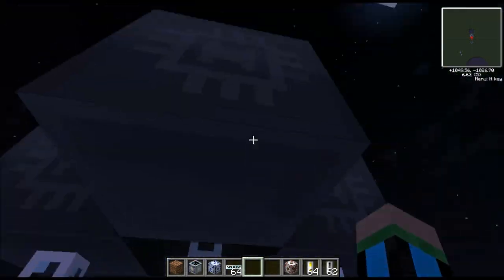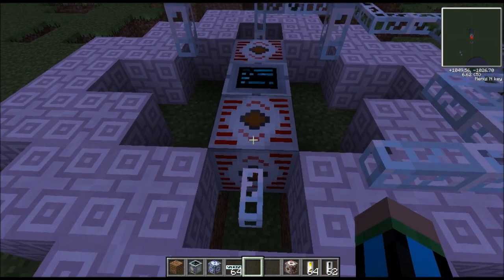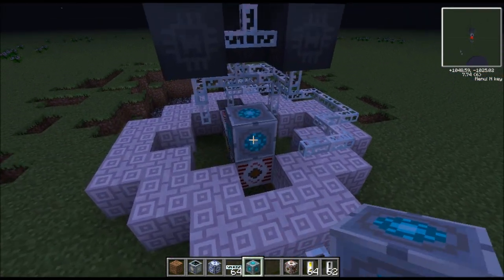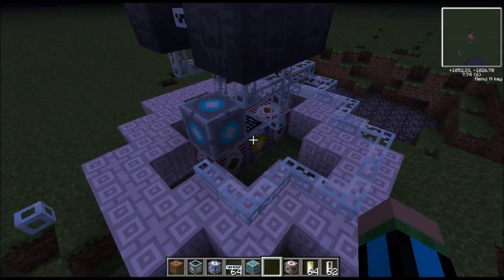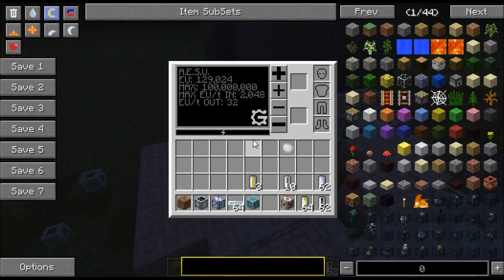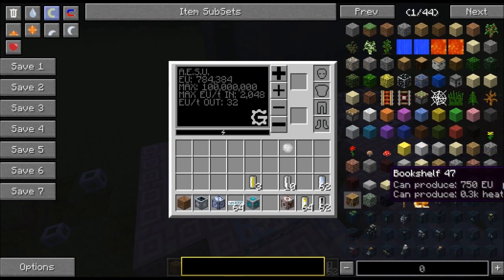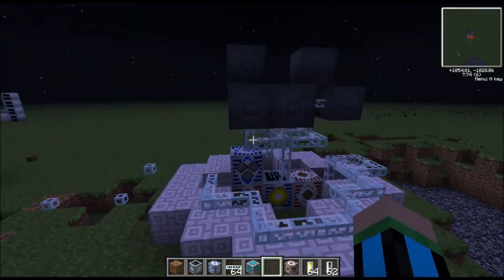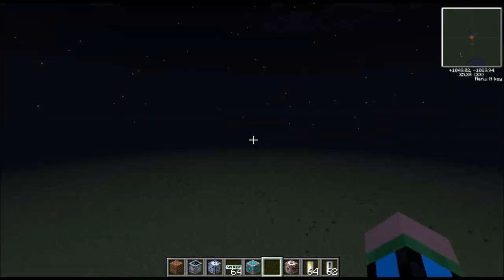UPDATE ! (Best FTB power source)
Wew